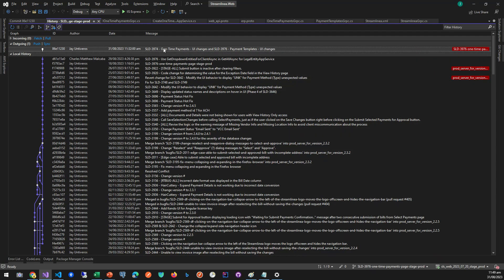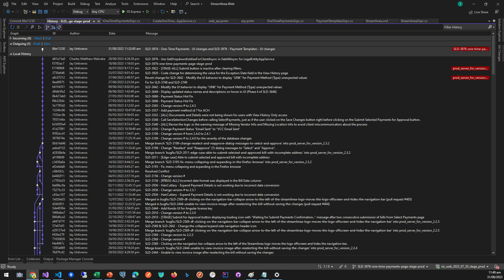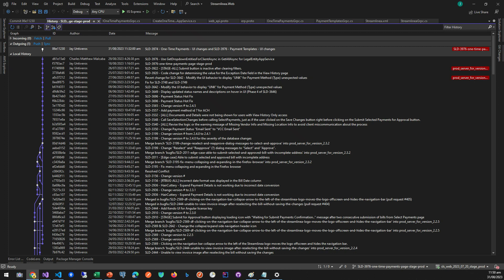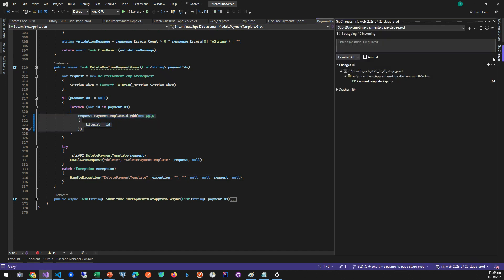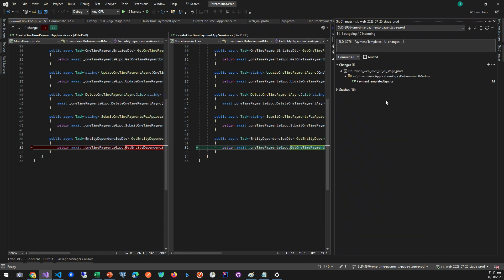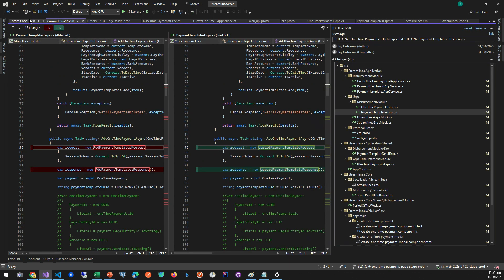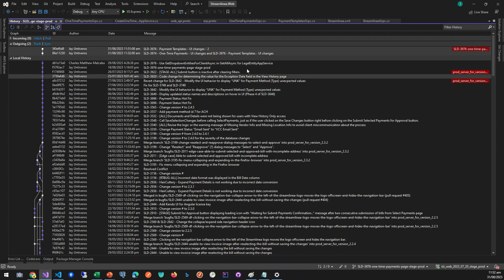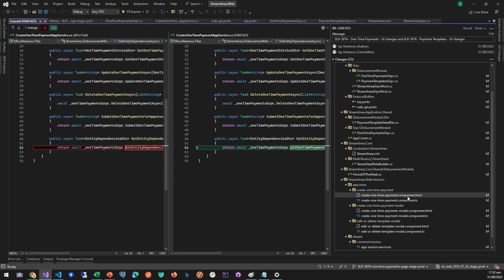How to Squash Commits in Visual Studio 2022